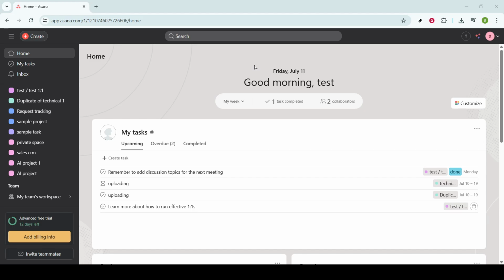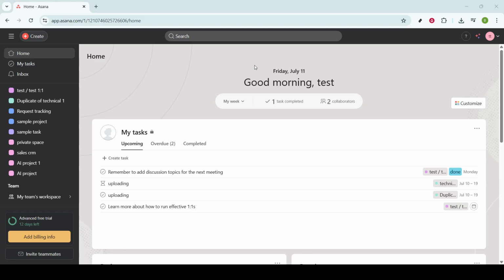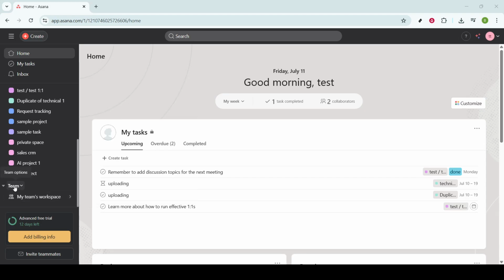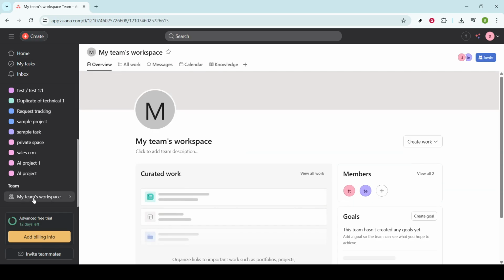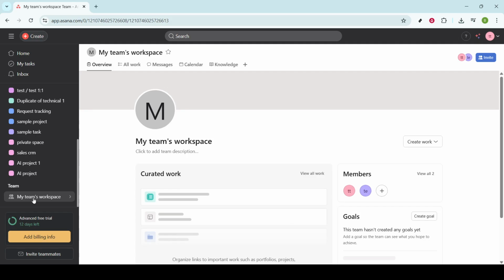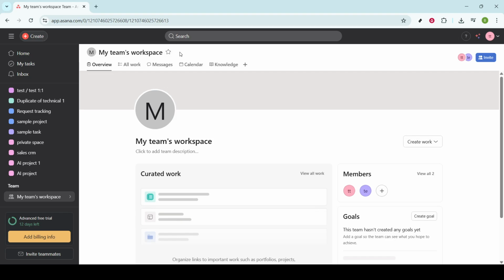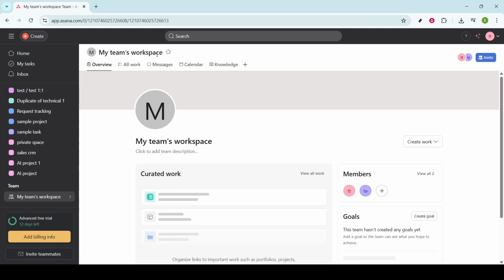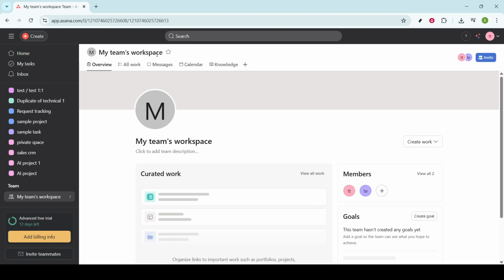How to Change Team Name in Asana [2026 Full Guide]